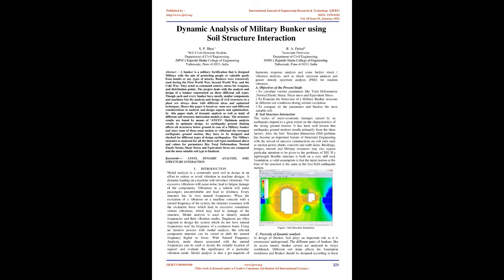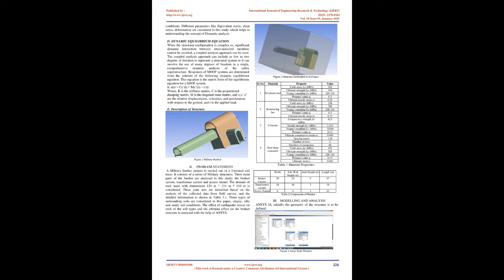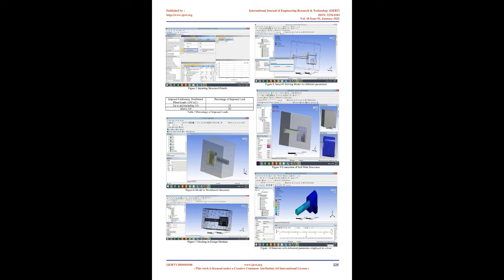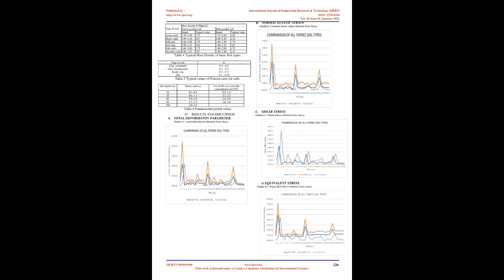Dynamic Analysis of Military Bunker using Soil Structure Interaction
S P Bhat , R. A. Dubal

A bunker is a military fortification that is designed Military with the aim of protecting people or valuable goods from bombs or any types of attacks. Bunkers were extensively used during the First World War, Second World War, and the Cold War. They acted as command centres, stores for weapons, and distribution points. The project deals with the analysis and design of a bunker constructed on three different soil types. Though each and every bunker have mostly similar components and machines but the analysis and design of civil structures in a plant are always done with different ideas and optimized techniques. Hence this paper is based on some new and different considerations in analysis and design aspects and optimization. In this paper study of dynamic analysis as well as study of different soil structure interaction models is done. The structure results are found by means of ANSYS. Optimum analysis results in optimum design. As earthquake ground shaking affects all structures below ground in case of a Military bunker and since some of them must sustain or withstand the strongest earthquake ground motion, they have to be designed and checked for different types of design earthquakes. The Military structure is analysed for all the three soil types mentioned above and values for parameters like Total Deformation, Normal Elastic Strain, Shear Stress and Equivalent Stress are compared and the most suitable soil type is finalized.